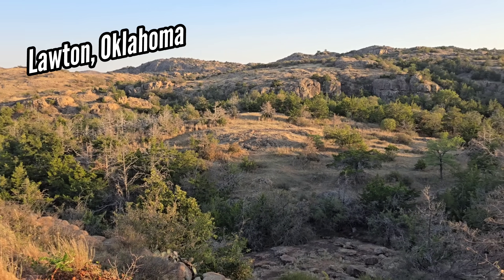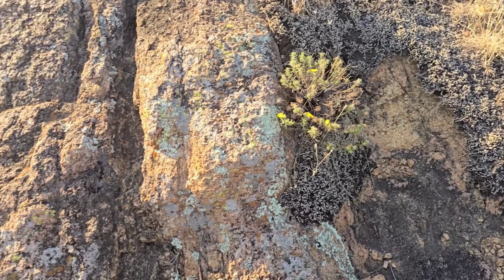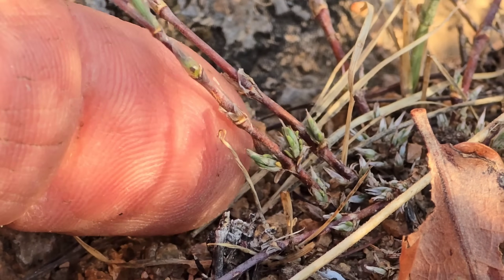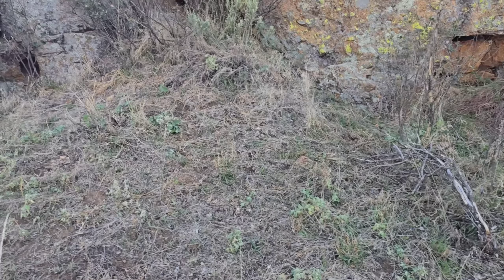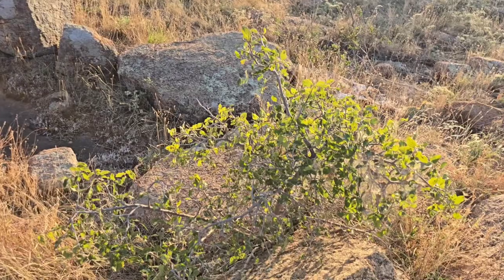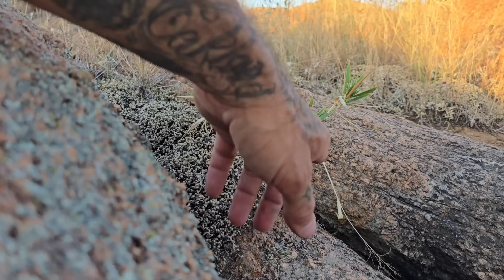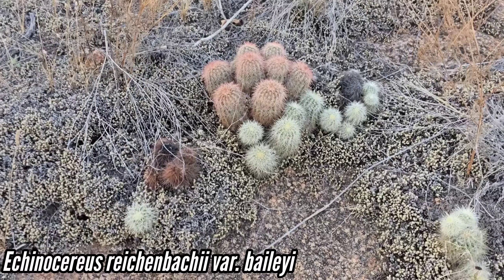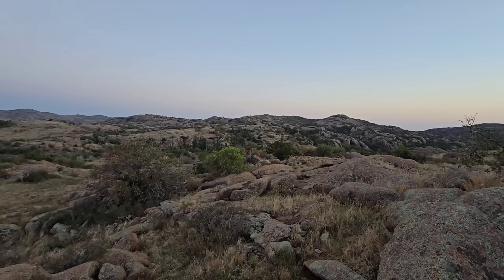Wichita Mountains Recap in Lawton Oklahoma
On 500 million year old granite we see the perfect habitat for such cool plant species as :

Eriogonum longifolium
Echinocereus reichenbachii var baileyi
Myriopteris rufa
Selaginella peruviana
Quercus marilandica var ashei
Heterotheca stenophylla
Froelichia gracilis
Paronychia jamesii

It sounds cliché but it's true. Whether it's travel expenses, vehicle repair, or medical costs for urushiol poisoning (or  rockfalls, beestings, hand slices, toxic sap, etc), your financial support allows this content to continue so the beauty of Earth's flora can be made accessible to the public. At a time when so much is disappearing beneath the human footprint, CPBBD is willing to do whatever it takes to document these plant species and the ecological communities they are a part of before they're gone for good.

Thanks, GFY.